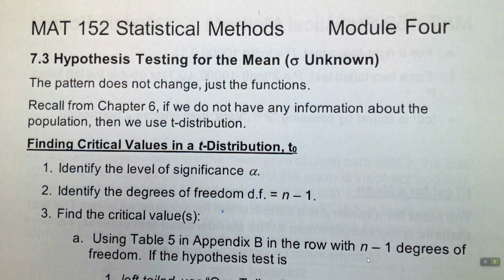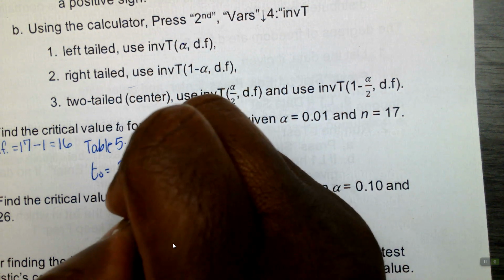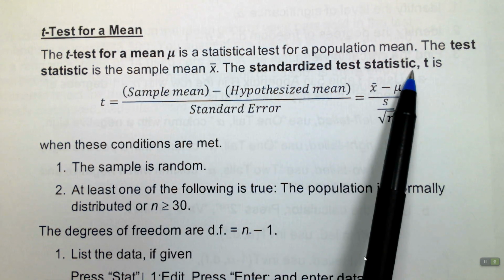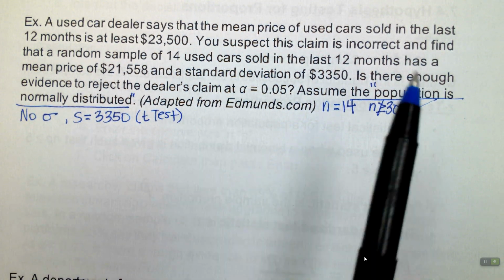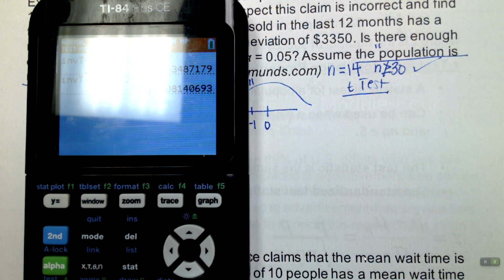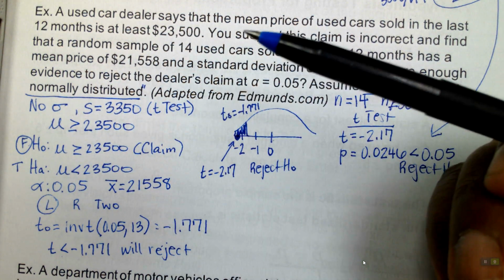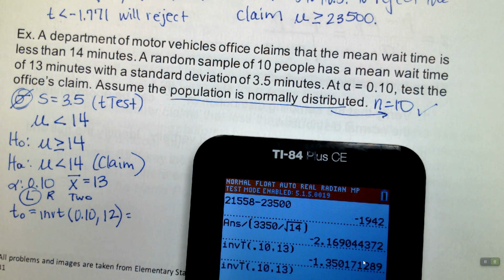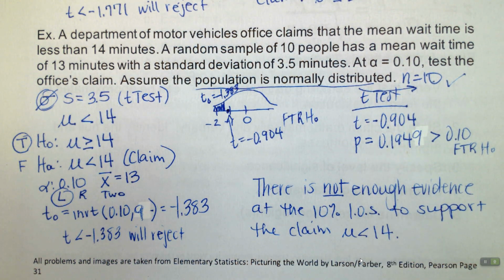Section 7.3 Hypothesis Testing for the Mean (Population Standard Deviation Unknown)